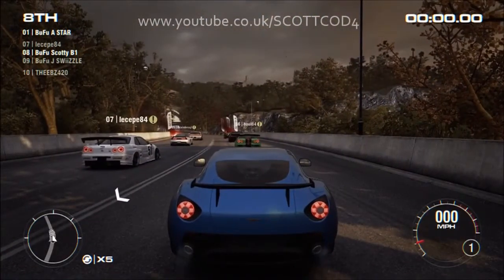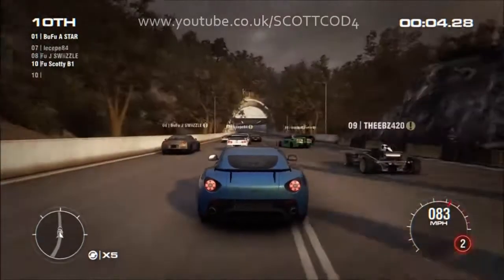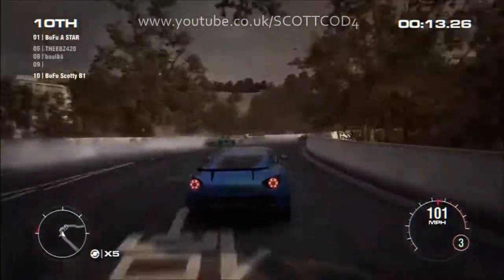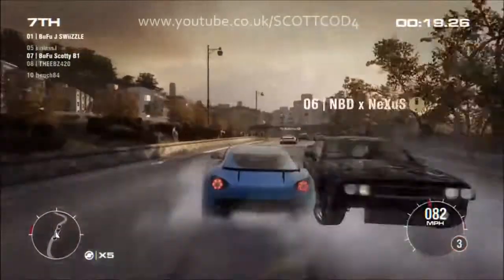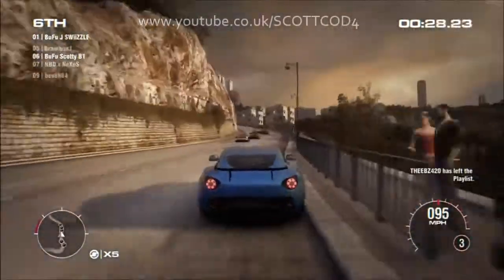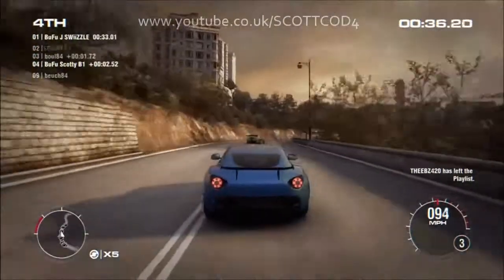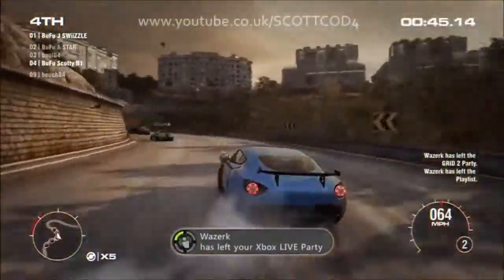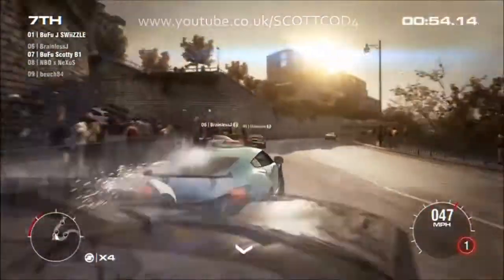GRID 2 ASTON MARTIN V12 ZAGATO SPRINT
Aston Martin V12 Zagato being used here in a sprint race.

This car is good to look at, and is decent on the straights but as soon as it goes into the corners its not the best car to use.